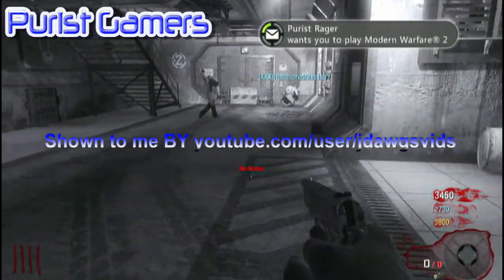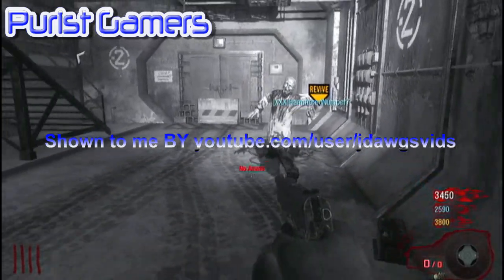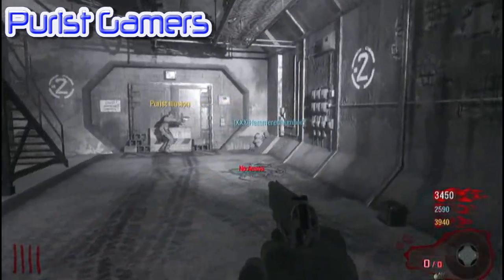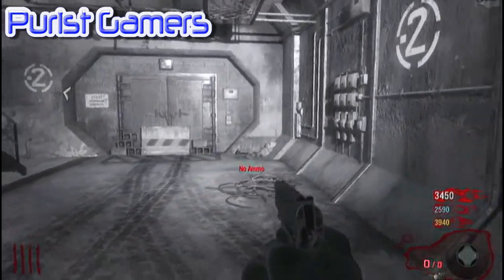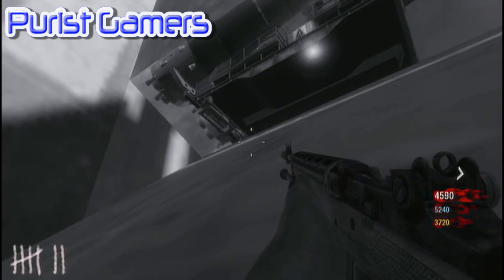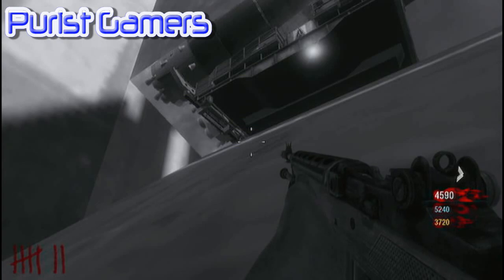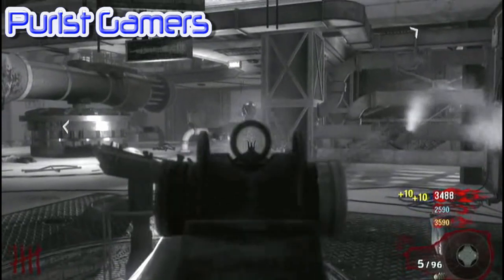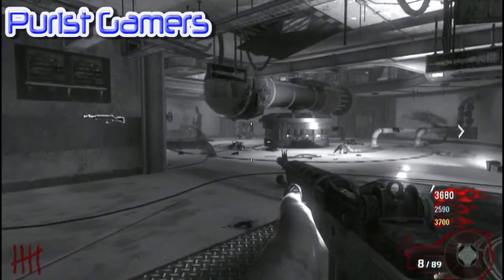Ascension Barrier Glitch TuT| Purist Gamers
so this glitch was shown to me msg me if you need help,